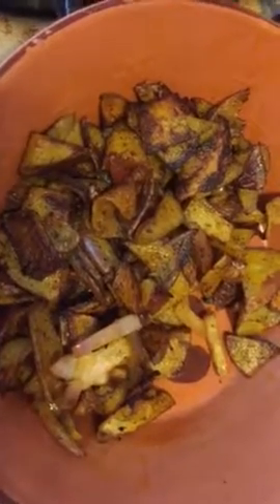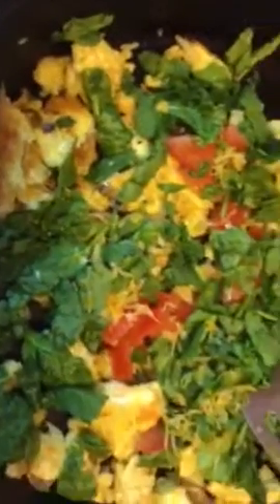More MEXICAN NATIVE FOODS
Here's a wonderful breakfast idea